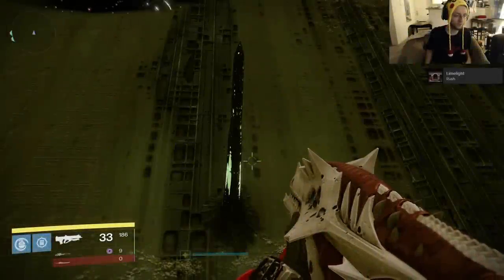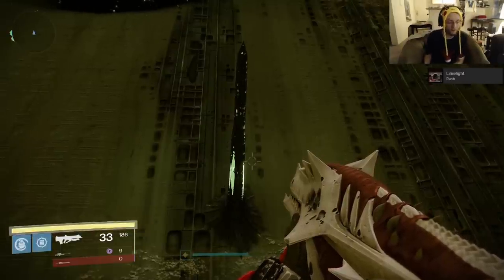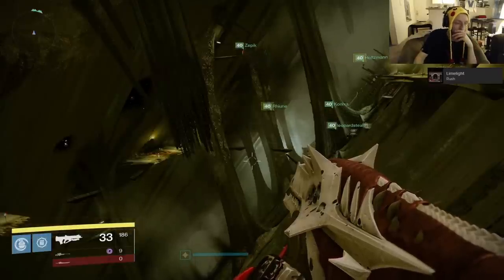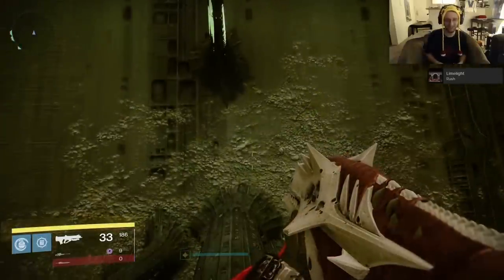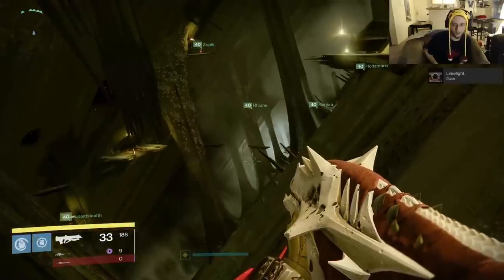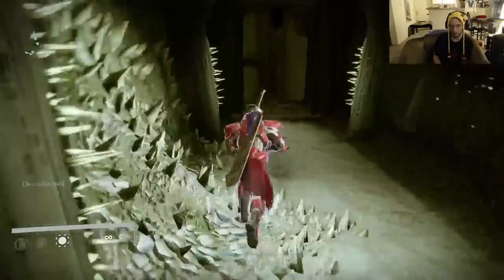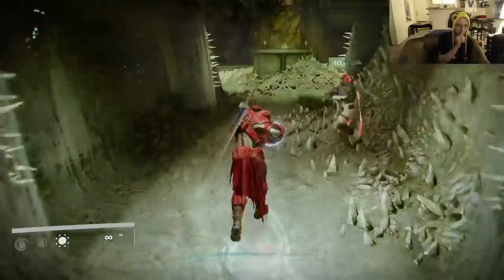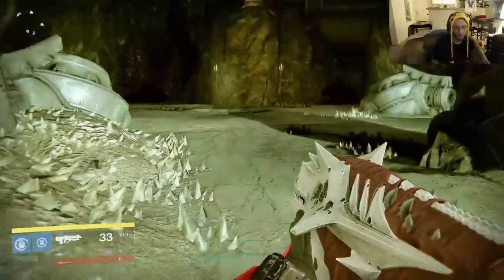Destiny Taken King: The King's Fall Secret Room - The Basketball Court of Oryx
Ahh, the King's Fall secret room.  You've probably heard stories and what not over the weekend.  Now that the story has finished, I'm here to tell the tale.